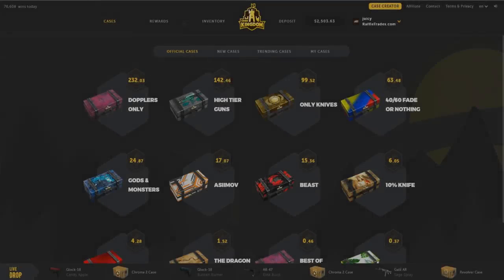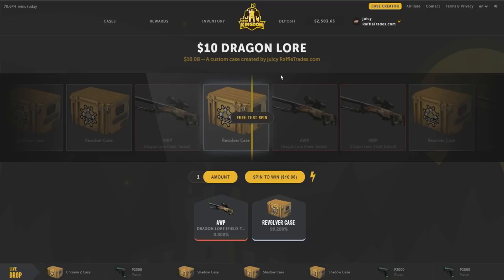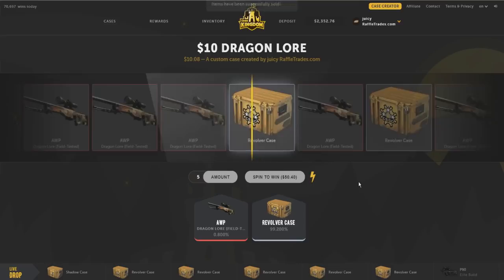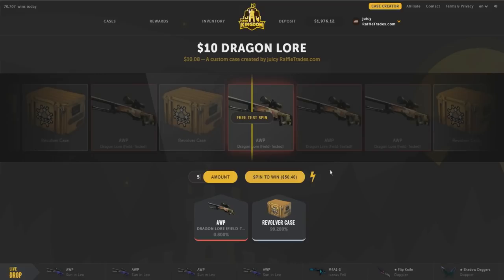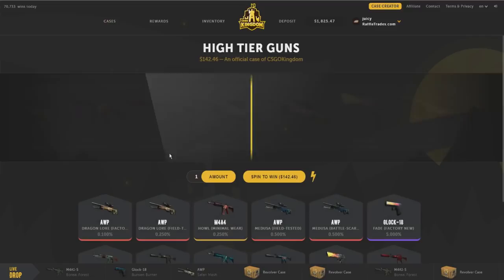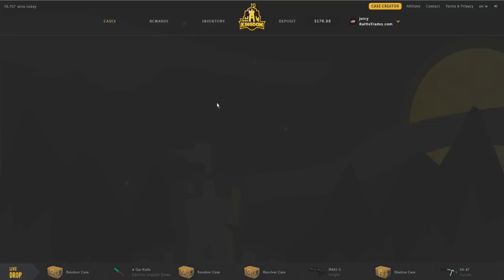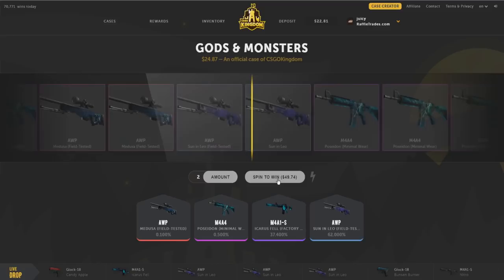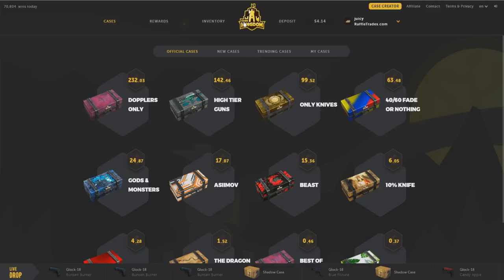THE $10 DRAGON LORE!?!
*THIS VIDEO INCLUDES PAID PROMO*